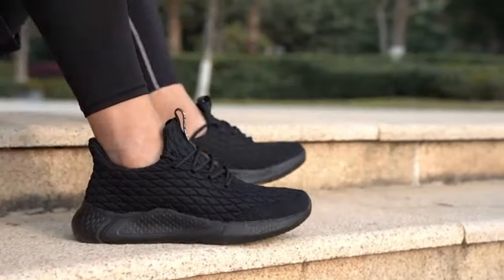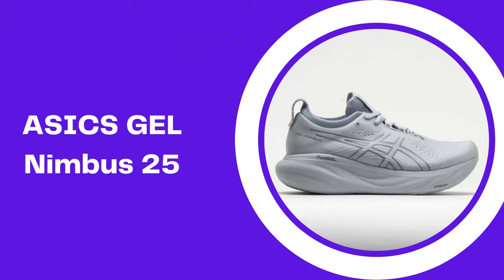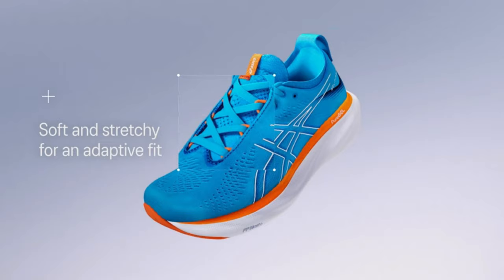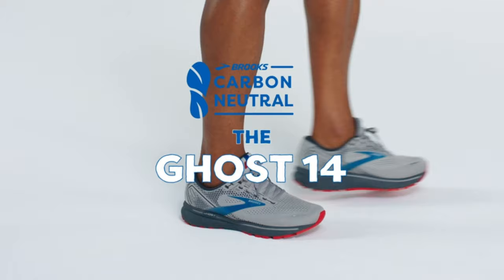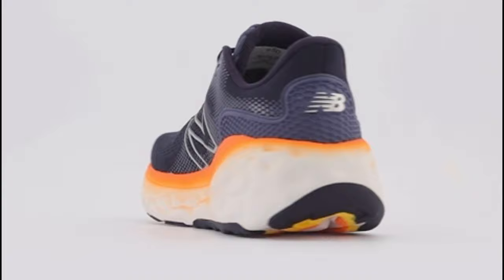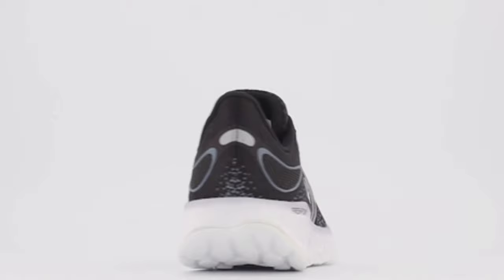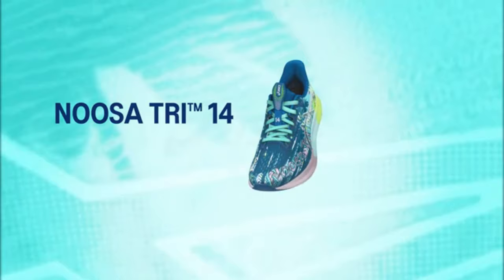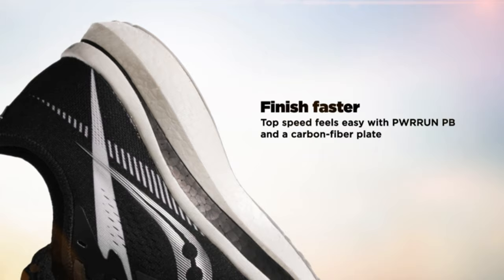5 Best Running Shoes 2024 That Will Survive Years Of Running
➜ Links to the best Running Shoes 2024 we listed in this video:

✅➜ 5. ASICS GEL Nimbus 25
✅➜ 3. New Balance Fresh Foam 1080 v12
✅➜ 2. ASICS Noosa Tri 13
✅➜ 1. Saucony Men's Endorphin Pro 2

Fit is essential while looking for the best running shoes for you. When you really don't want to go for a run in the morning, some shoe brands, like your favourite pair of jeans, will fit your foot better and give you that extra push to go out the door. But, the selection—whether you look for shoes online or at your neighbourhood running shop—might be overwhelming.

Are neutral or supportive shoes what you're after? Should you use the Nike sneakers your running companion has or the Brooks running shoes for your first half-marathon? We've hand-picked the best men's and women's running shoes available right now to help you find the best pair for your needs. Each pair of these running shoes has undergone thorough testing that includes at least 40 kilometres on roads, trails, and a treadmill.